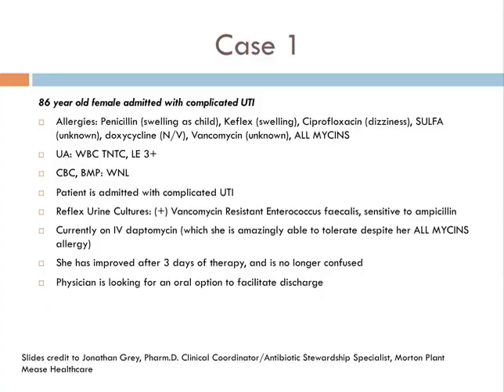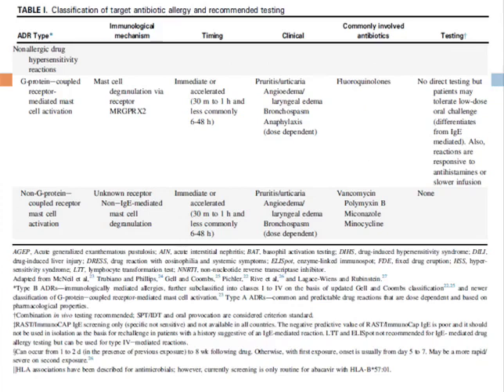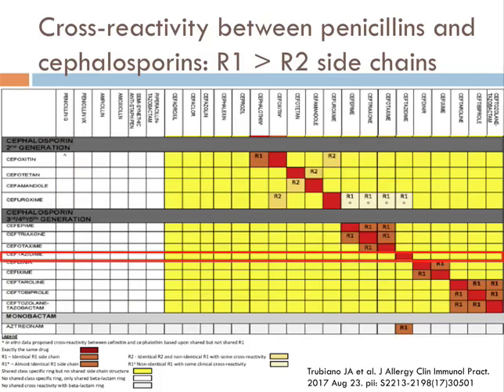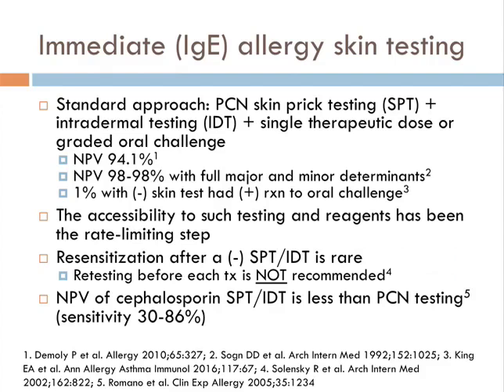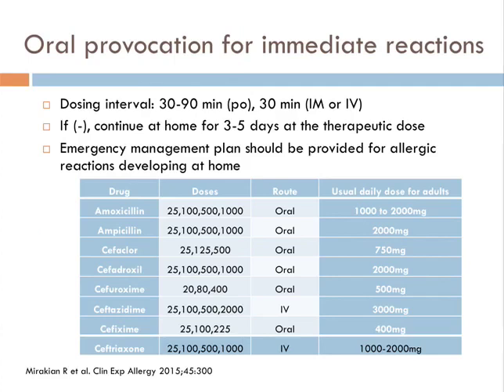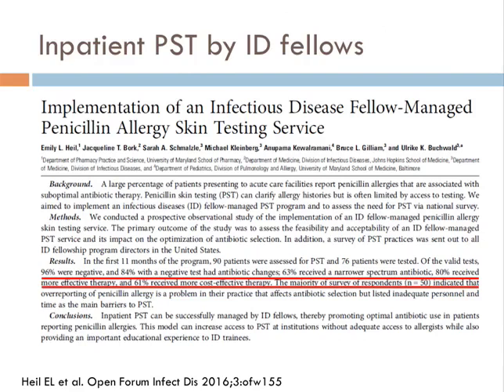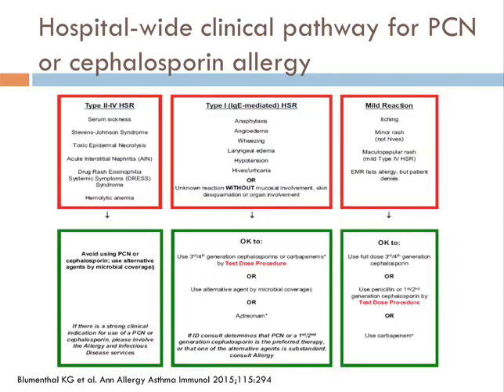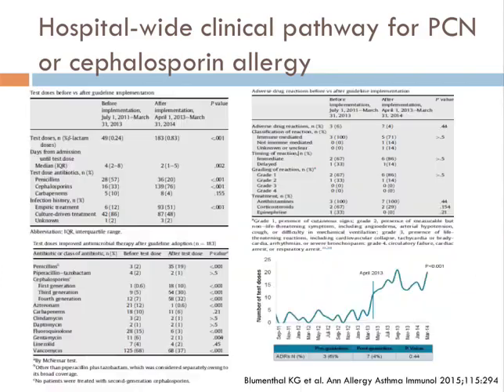Beta Lactam Allergy -- Wonhee So, Pharm.D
Dr. So reviews the phenomenon of beta lactam hypersensitivity.  She discusses the different types of drug hypersensitivity, explains the risks for cross-reactivity between beta-lactams, touches upon strategies to avoid adverse drug reactions, and reviews penicillin and cephalosporin allergy testing.  She closes by mentioning the ways that antimicrobial stewardship programs can address drug allergies.